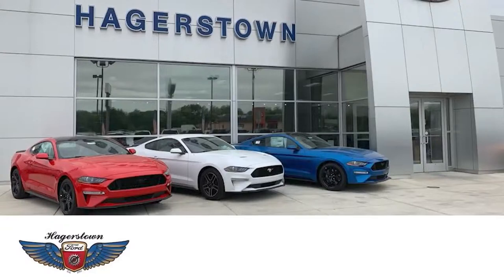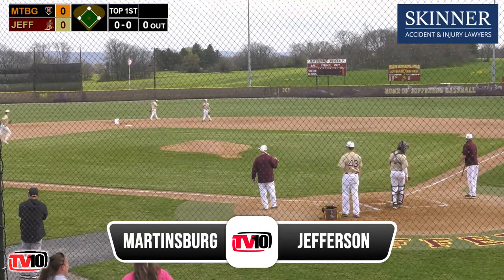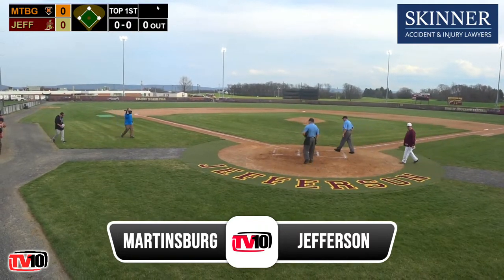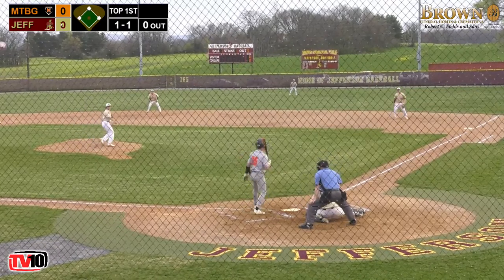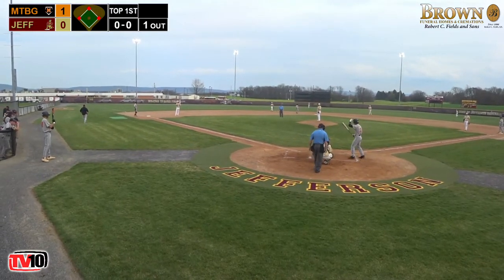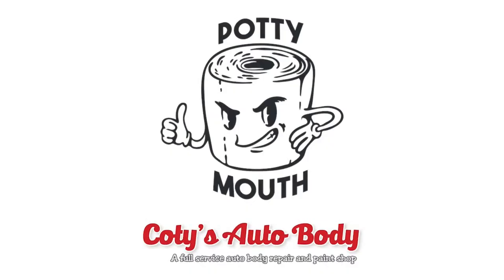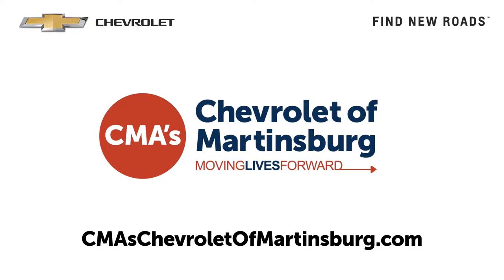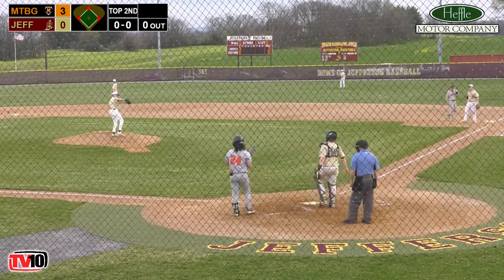West Virginia High School EPAC Baseball: Martinsburg Bulldogs @ Jefferson Cougars (4.9.2024)